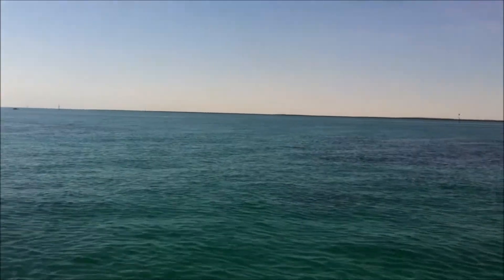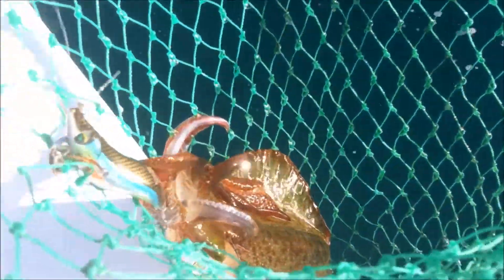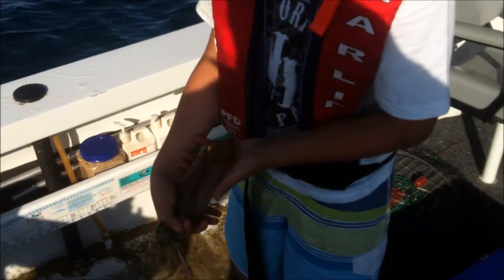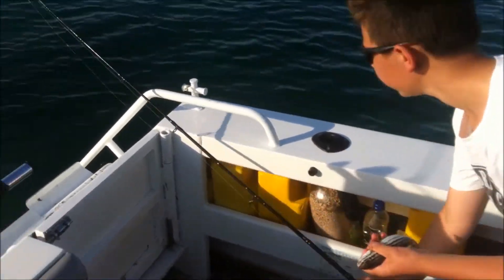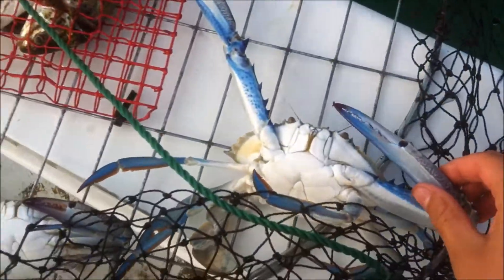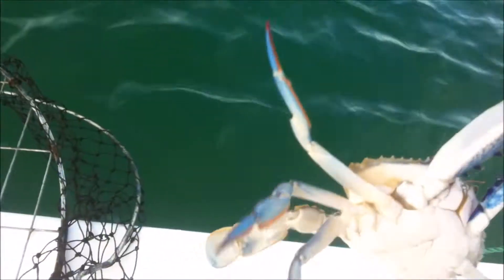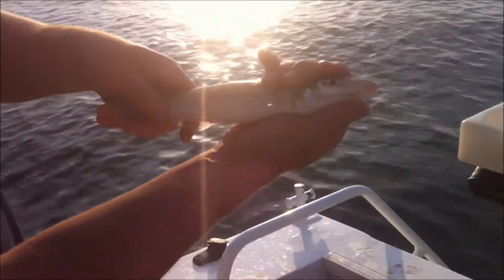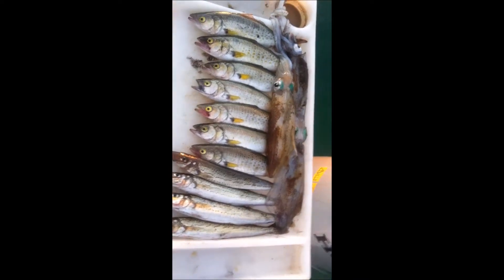After School Fishing Session | St Kilda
Had a great afternoon fishing afterschool. We ended up catching 4 Whiting, 3 Squid and 7 Salmon Trout. Nice bag for the day, considering we only went out for 3 hours. All caught on a Shimano Beastmaster 1- 4 kilo and a 1-3 kilo. The reels were a Shimano Sedona 2500 and a 1500.
Cheers,
Tom

Google+: Tom's Fishin Adventures

By Tom's Fishin Adventures